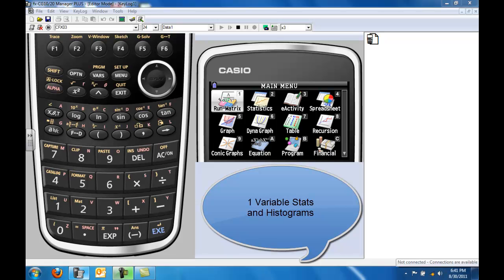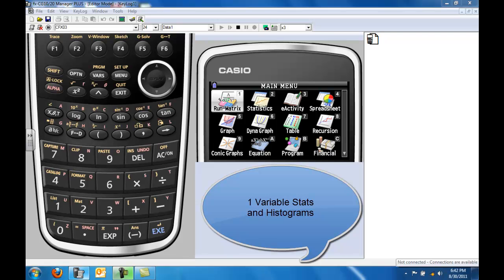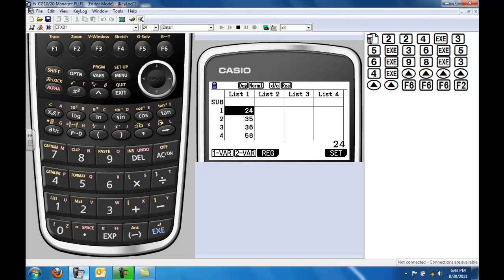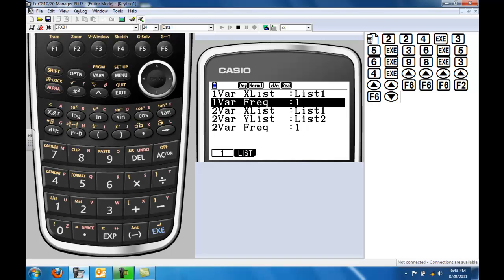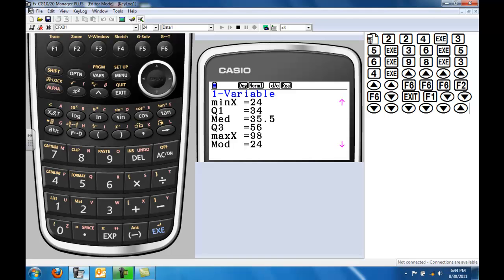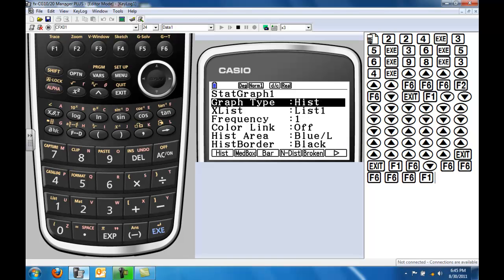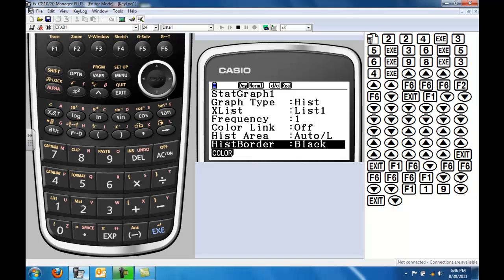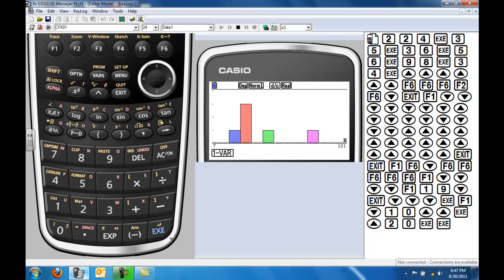1 variable statistics on Casio Prizm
1 variable statistics and histograms on the Casio Prizm